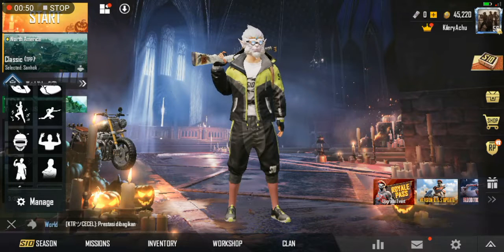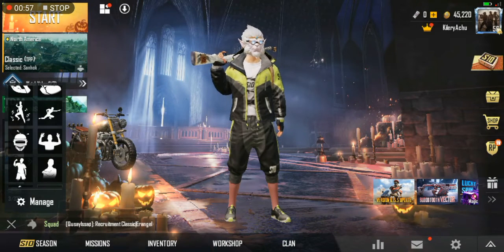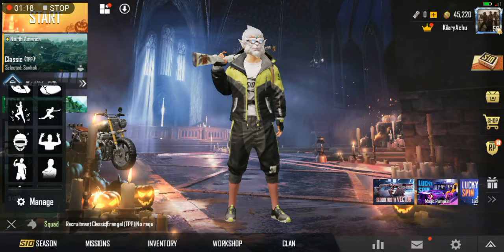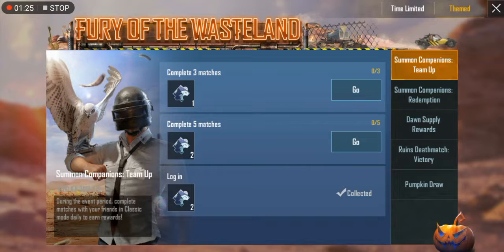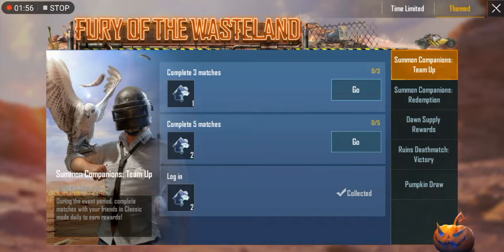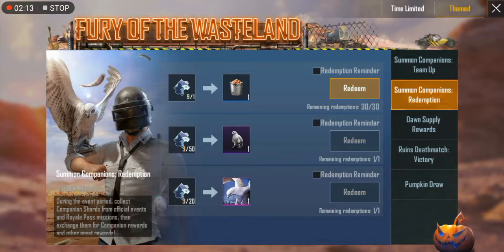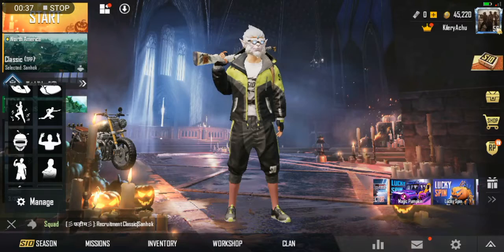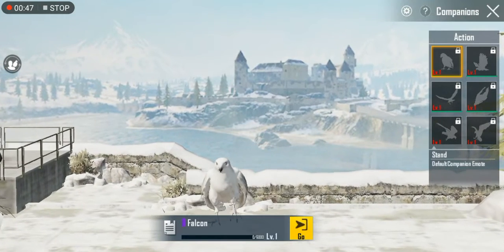നമുക്കും മേടിക്കാം ഫാൽക്കോണിനെ അതും ഫ്രീ ആയി ആരും മിസ്സ്‌ ചെയ്യരുത്, ckdgamers, companian, falcon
Falcon, companian, falcontry manual, ckdgamers, pubgmobile, teckandgame